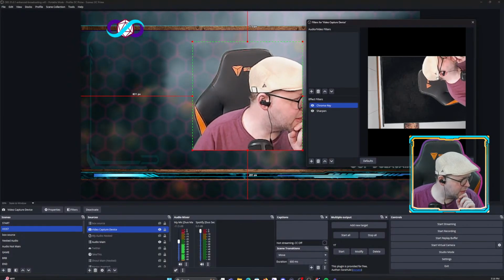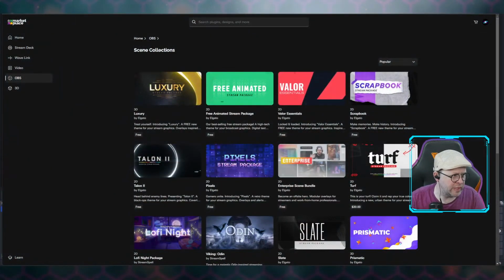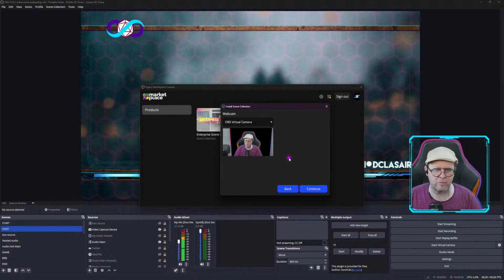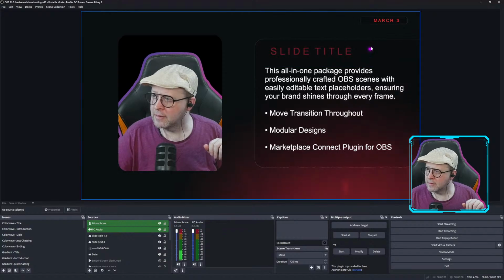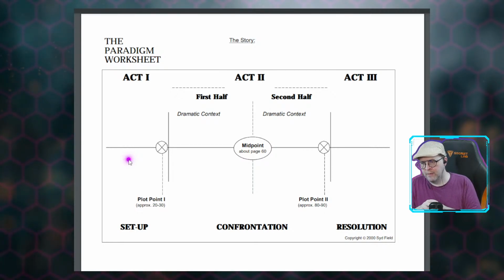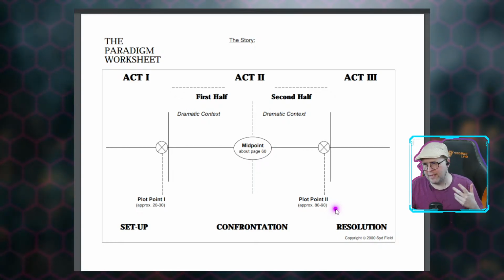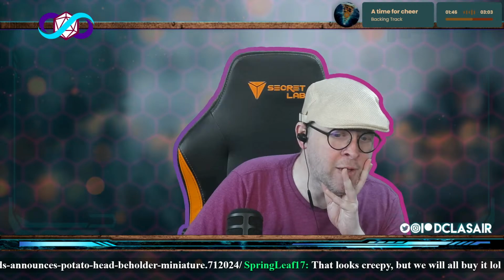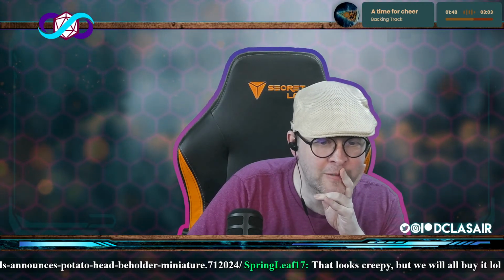Tech Friday - Stroke Glow Shadow, Elgato's OBS Marketplace, Show Starters | !dc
Stroke Glow Shadow plugin and exploring Elgato's OBS Marketplace
Follow DC: